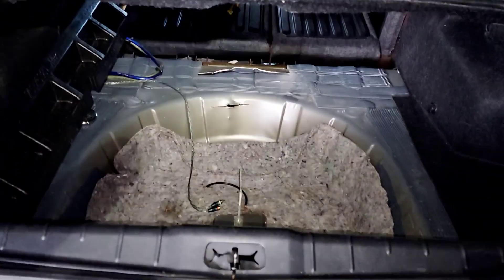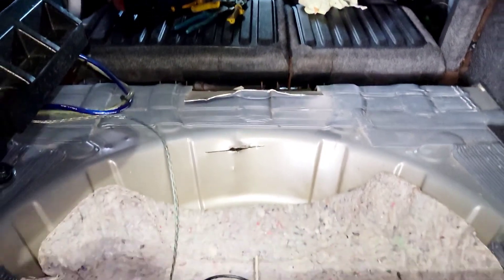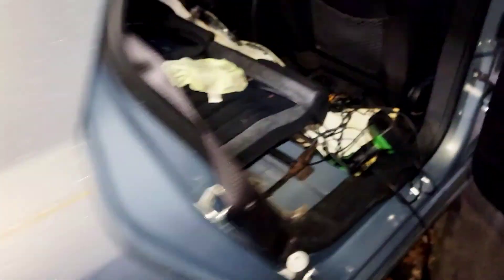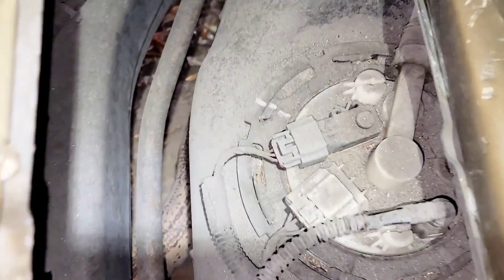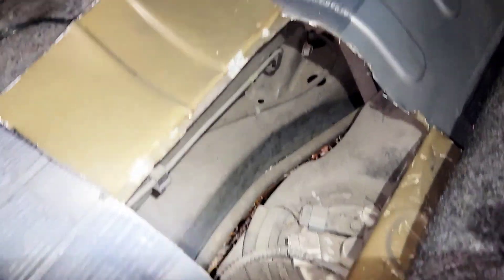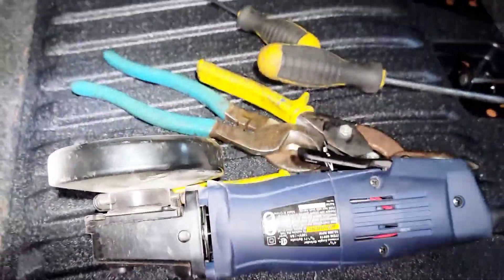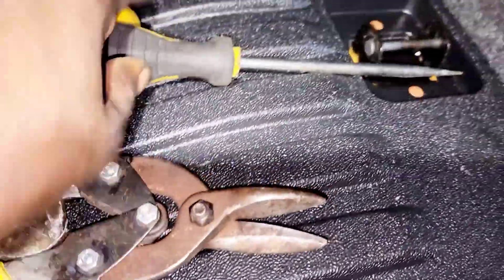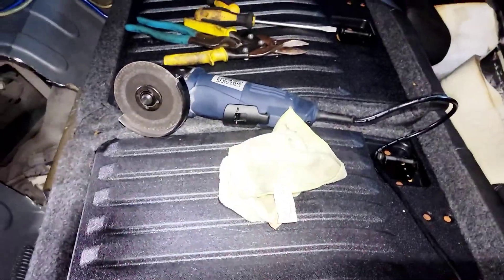how to locate fuel pump on a 2009 chevy malibu without lower the gas tank - DIY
Tools I use to get to the fuel pump
handle grinder
zinc cutter
flat point screwdriver
you also can use regular pliers to help remove the metal that cut out of the way
I Use a peace of cloth to hold it and pry it away.

18mm Socket is to remove the seat bracket if needed to do so.